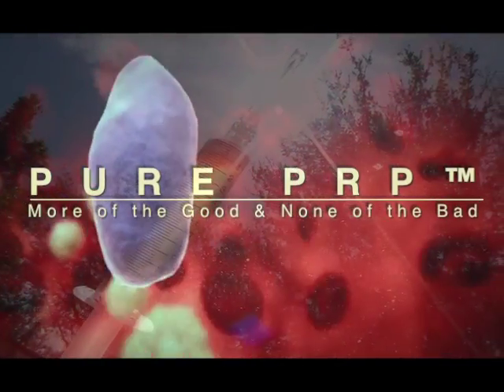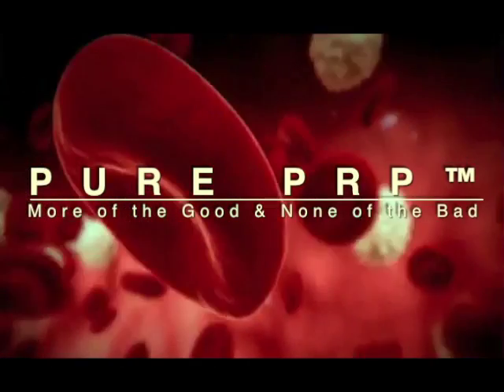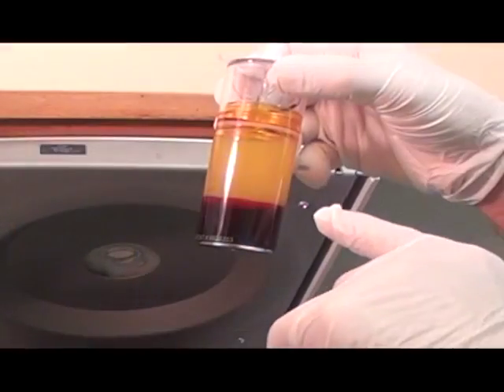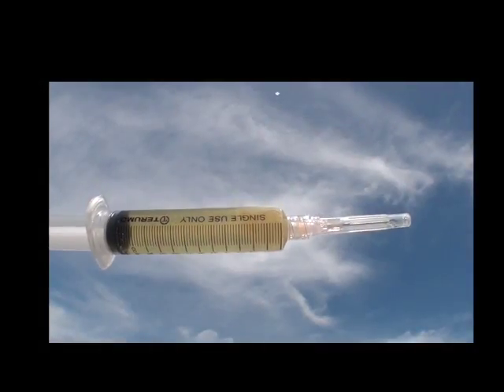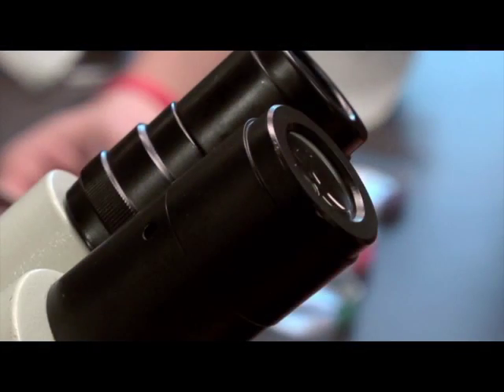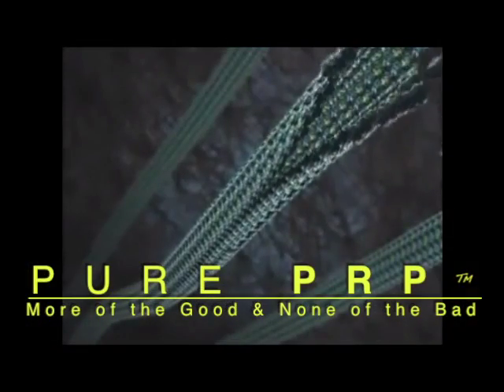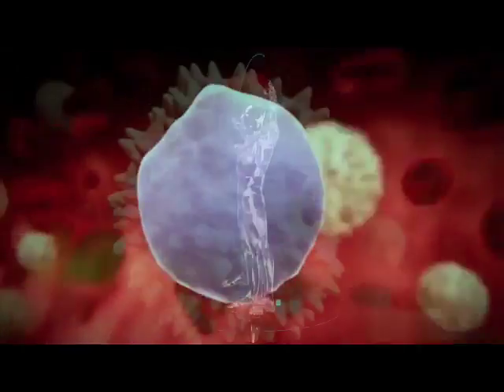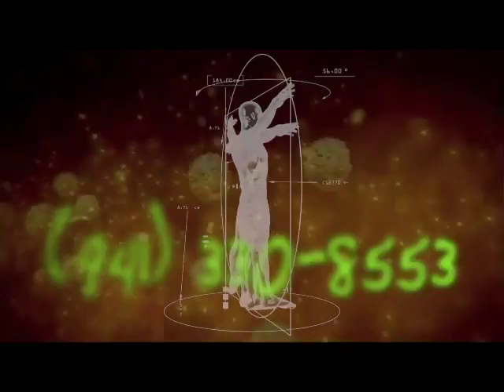Pure PRP is an Evolution in Platelet Rich Plasma by removing ALL RBC and Neutrophils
http//:GeckoJointandSpine.com Using Pure PRP is only the tip of the iceberg at our office. We are taking PRP to the next level with Honey Matrix, and Pure PRP combination. All our injections are performed under guided ultrasound to ensure the proper diagnosis and location of treatment. We are located close to  sarasota, orlando, tampa, florida, st petersburg and bradenton. Platelet Rich Plasma is helpful for the regeneration of cartilage, joints, ligaments, skin, hair, and the spine.